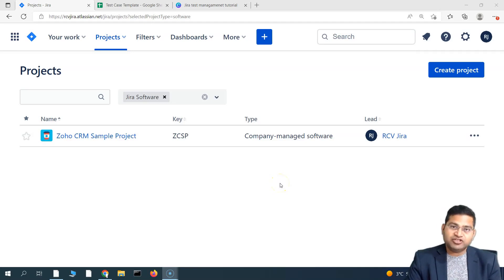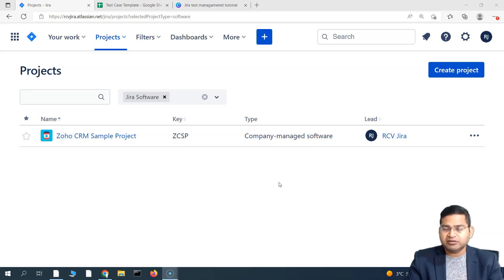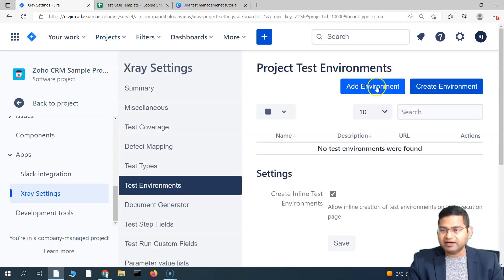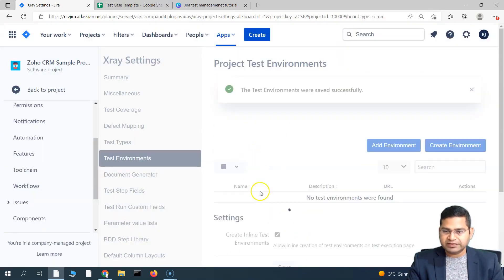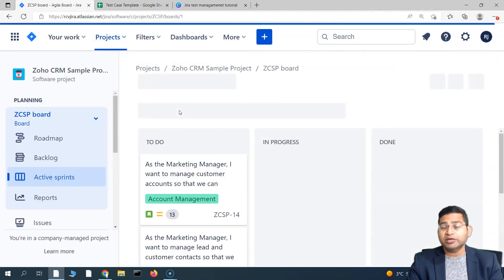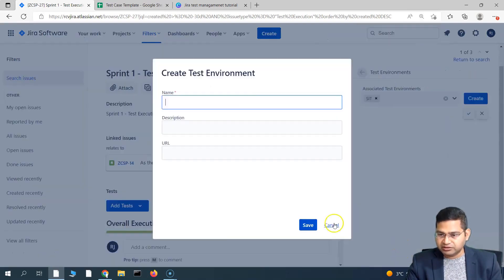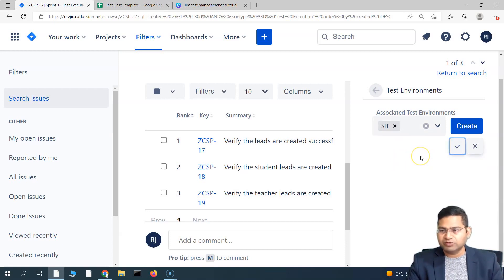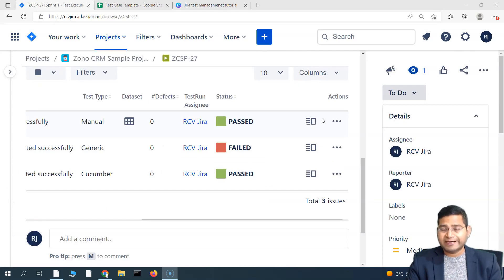Jira Xray Tutorial #11 - How to Add Test Environment in Jira Xray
In this Jira Xray Tutorial, we will learn how to add test environment in Jira Xray. This is complete Jira Xray training for beginners which will help you to understand Jira Xray from scratch and also master Jira agile test management using Jira Xray plugin.